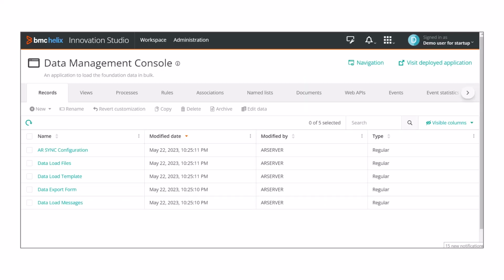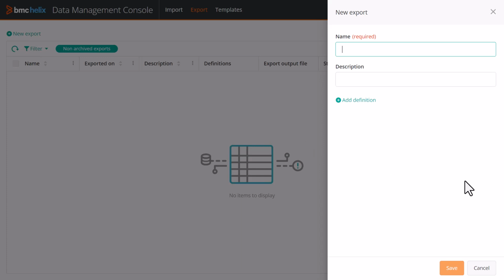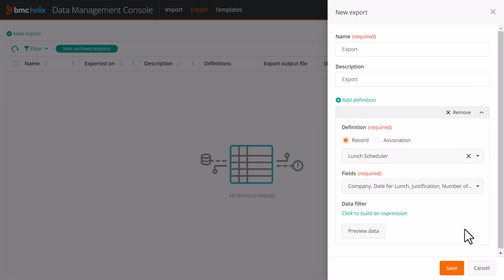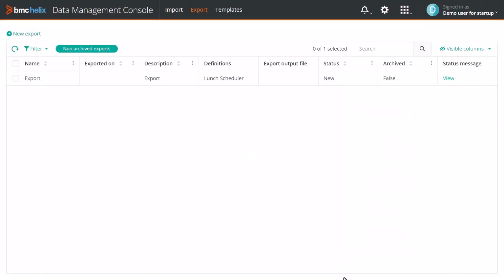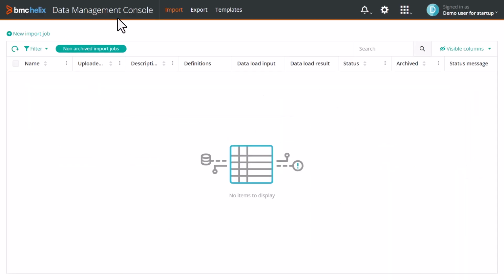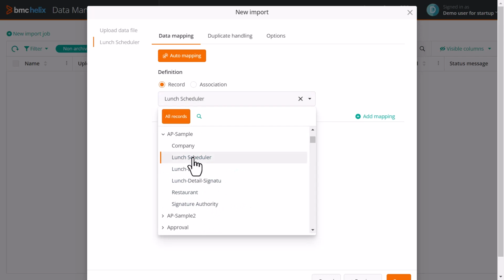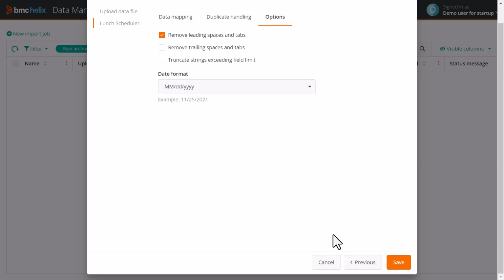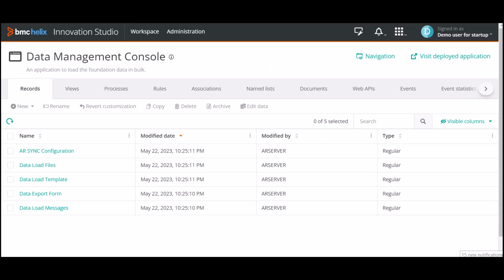BMC Helix Innovation Suite - Exporting and importing bulk data by using the Data Management Console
This video gives you an overview of using the Data Management Console to export and import custom record data. It also shows you, by using an example, how to import and export custom record data.

For more information on this topic, see the BMC Online Documentation Portal

Video author: Sripriya Govindarajan